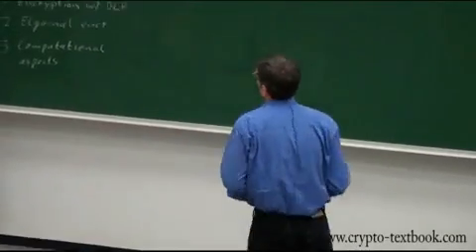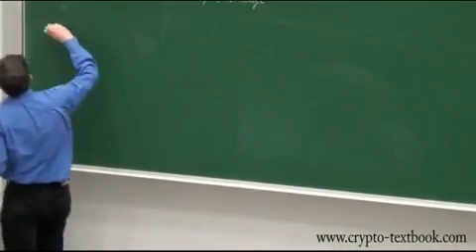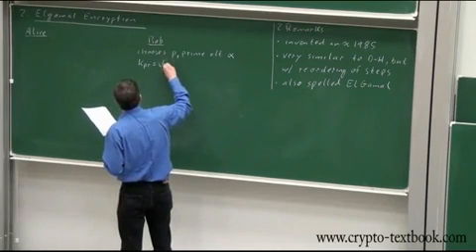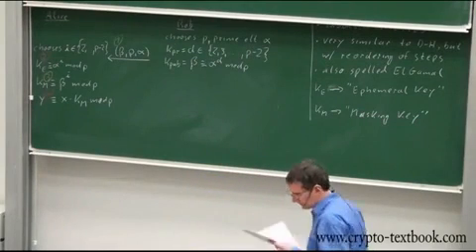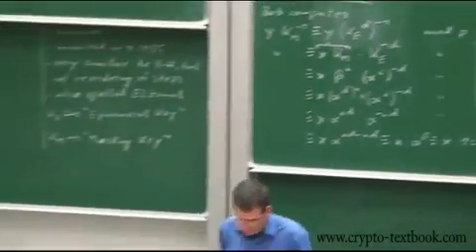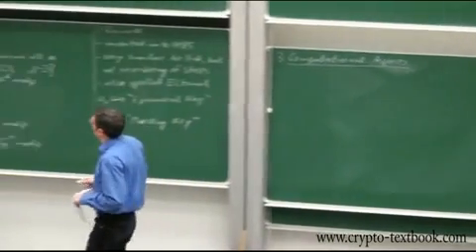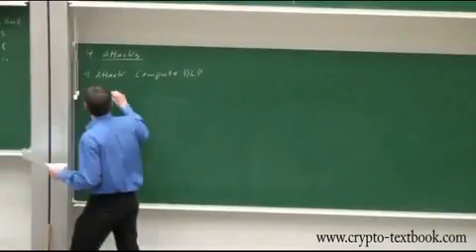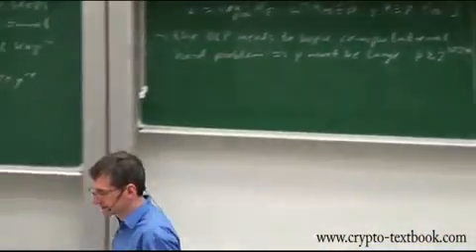Elgamal Encryption Scheme